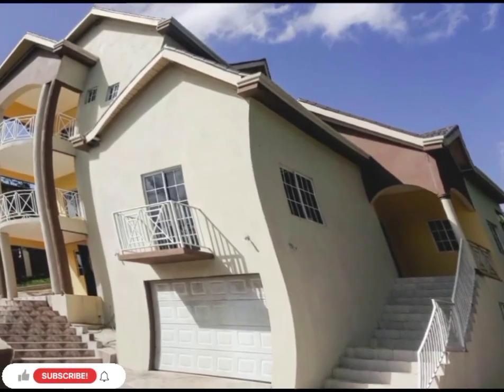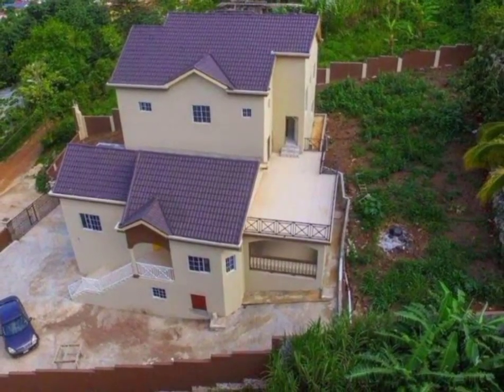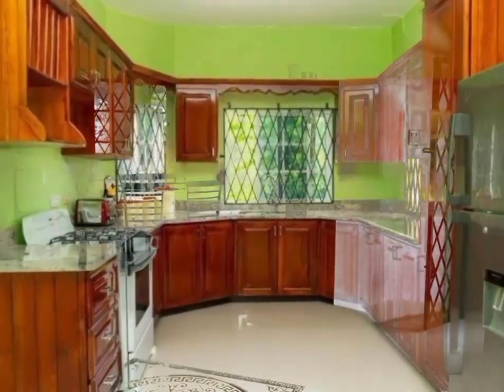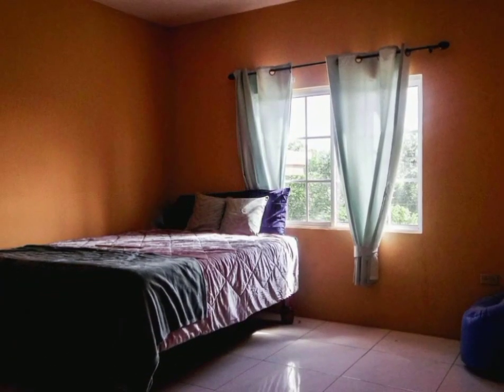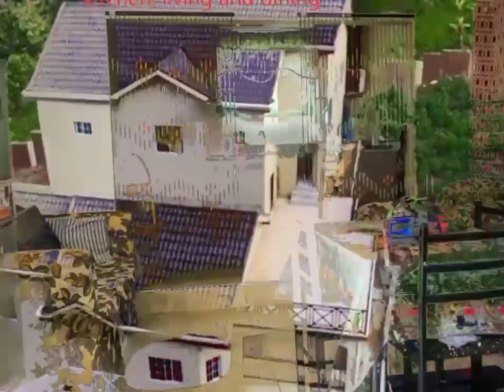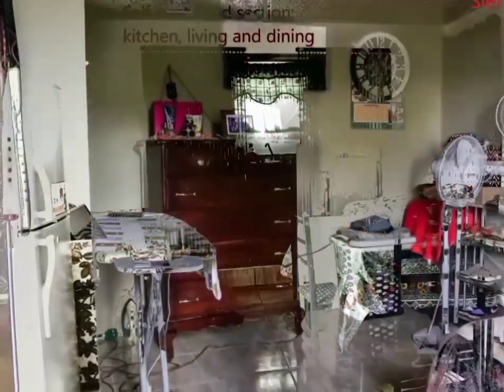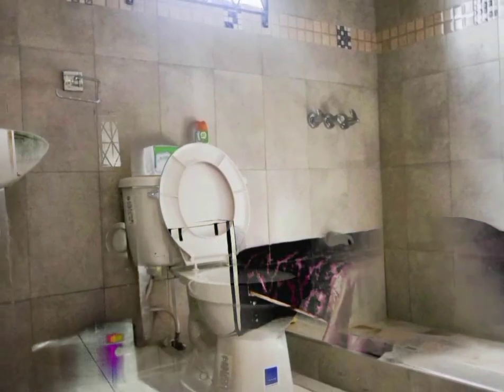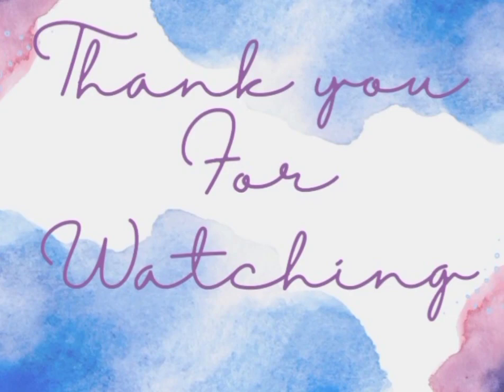3 STOREY HOUSE FOR SALE IN CALEDONIA||MANDEVILLE MANCHESTER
This modern architectural designed 3-storey house, invites comfort, and exudes an air of tranquility. With 7 bedrooms, 7 baths, and generous living space, you'll enjoy a perfect setting for relaxation and entertaining.

The price of this lovey home is:

JMD $ 47,000,000
USD $ 305,373.27 | CAD $ 389,008.44
 | GBP £ 233,923.95

REALTOR'S INFORMATION:

Listing courtesy of: ALLIED REAL ESTATE COMPANY LIMITED